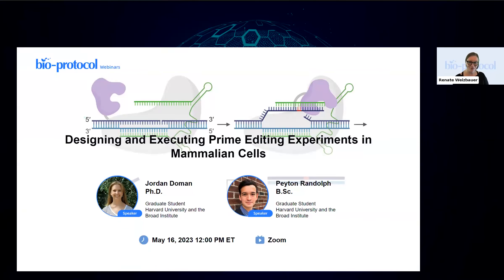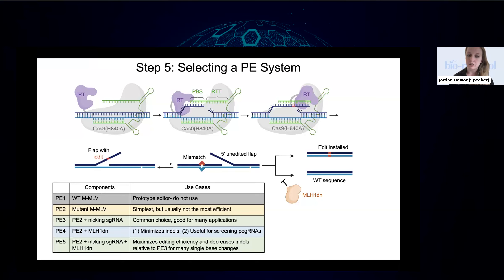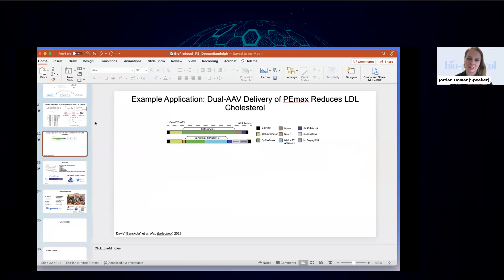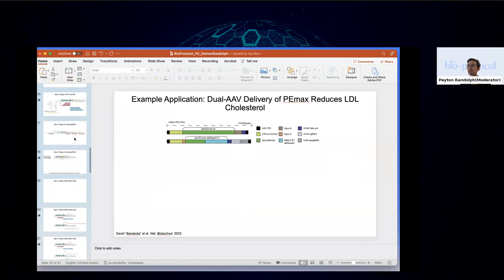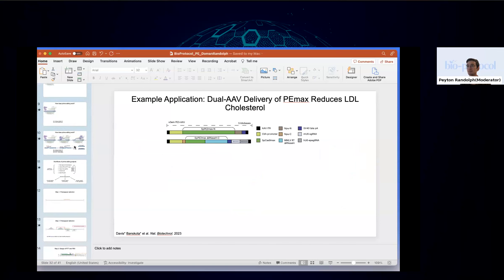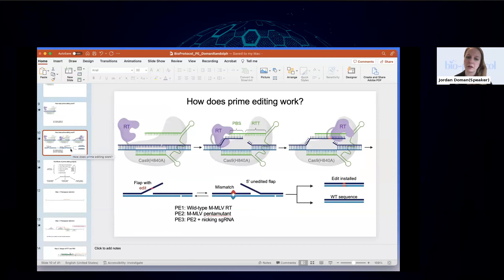Designing and Executing Prime Editing Experiments in Mammalian Cells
Join us to discuss cutting-edge technologies and advances in the biomedical and life sciences!

🧬 Prime editing (PE) is a precision gene editing technology that enables the programmable installation of substitutions, insertions and deletions without requiring double-strand DNA breaks (DSBs). Prime editing has already been used in many basic science applications and has also been used to rescue cell and animal models of genetic disease. Furthermore, enhanced prime editing systems drastically improve editing efficiencies relative to the originally reported prime editor, and new applications such as twin prime editing (twinPE) can precisely insert or delete hundreds of base pairs of DNA.

Both PE and twinPE can also be used in tandem with recombinases to achieve gene-sized (over 5 kb) insertions and inversions. Achieving optimal PE requires careful experimental design, and the large number of parameters that influence PE outcomes can be daunting. In this webinar, we will discuss current best practices for designing and carrying out PE and twinPE experiments.

⏰ Timestamps
0:00 Introduction
3:28 Overview of genome editing methods
6:41 Overview of prime editing (PE) method
12:57 Step 1: Select a target protospacer
14:16 Step 2: Design RTT and PBS
18:47 Step 3: Design nicking sgRNAs
21:30 Step 4: Identify helpful silent edits
24:04 Step 5: Select a PE system
27:35 Tips for optimizing parameters
39:16 Example applications
41:30 Summary and Acknowledgements
Q&A
43:57 Prime editing efficiency using other variants of Cas9
46:12 How does twinPE compare to PE3?
47:40 Do silent mutations have to be close to the target edit?
48:49 How do you design the RTT after including a silent edit?
49:22 Adding structural RNA motifs
50:56 Will PE6 approaches include CRISPRa-like strategies?
52:59 Minimizing off-target effects of prime editing
56:10 Using lipid nanoparticle delivery
57:22 Cloning pegRNA into a plasmid or synthesizing to transfect directly
58:37 Tips for successfully edited clones
59:37 Defining PEmax + comparing PEmax to PE2
1:01:14 How to make repeated sequential edits on the same locus
1:02:03 Tips for prime editing in plants
1:02:54 If non-spacer regions of pegRNA bind to genomic DNA
1:04:26 Flap exonucleases involved in prime editing
1:05:29 The largest insertion made using twinPE
1:07:08 How important is a linker region?
1:09:04 Impact of cell state on optimal extension design
1:10:27 Applications for insecticide resistance in mosquitos

🔧 Helpful prime editing resources:
Doman, J.L., Sousa, A.A., Randolph, P.B. et al. Nat Protoc 17, 2431–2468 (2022)
*Search-and-replace genome editing without double-strand breaks or donor DNA*
Anzalone, A. V. et al. Nature 576, 149–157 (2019)
*Engineered pegRNAs improve prime editing efficiency*
Nelson, J. W. et al. Nat. Biotechnol. 40, 402–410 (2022)
*Enhanced prime editing systems by manipulating cellular determinants of editing outcomes*
Chen, P. J. et al. Cell 184, 5635–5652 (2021)
*Programmable deletion, replacement, integration and inversion of large DNA sequences with twin prime editing*
Anzalone, A. V. et al. Nat. Biotechnol. 40, 731–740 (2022)

🥼 About Bio-protocol Webinar Series
The Bio-protocol webinar series highlights technical advances in biomedical and life science, focusing on a detailed presentation of cutting-edge technologies and techniques. We aim to make this program a go-to place for sharing, learning, discussing, and uncovering how to apply new technologies and tools in the life science community.

Follow Bio-protocol!